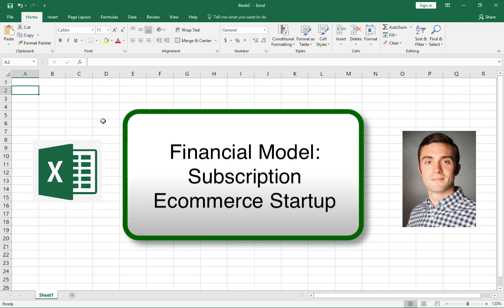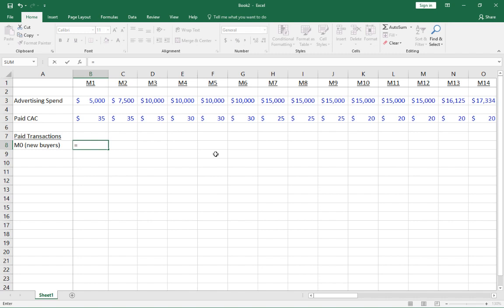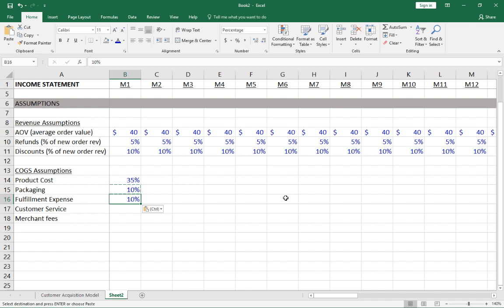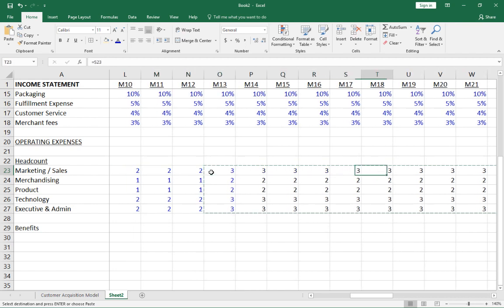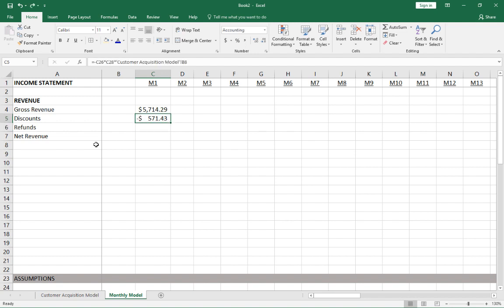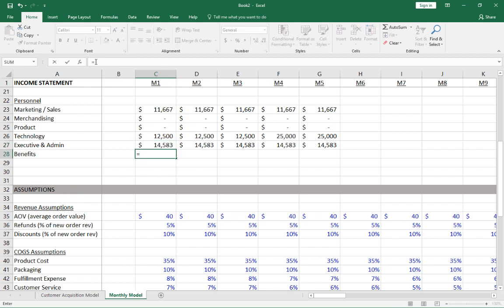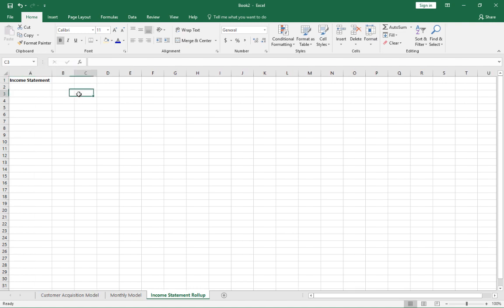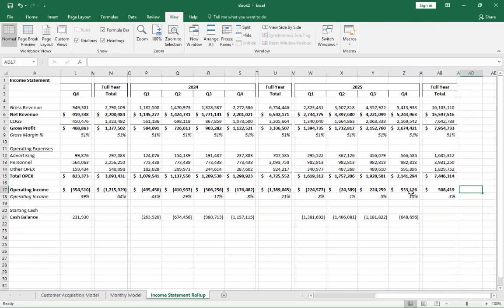Build a Financial Model for Your B2C Subscription Startup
Learn how to build a full financial model for an e-commerce startup (subscription-based business) in Excel in this case study-style tutorial. Also included is a downloadable template of the model.

🚀 If you want to master the finance skills & frameworks to successfully scale technology startups, secure your spot in my "Finance for Startups" program

⚠️ Most founders are off by 2–4x on CAC payback.

In this video, we look at how to build a financial model from scratch for a subscription-based coffee delivery startup in Excel (would also apply to a SaaS company or any subscription business model). This is the type of model that venture capital funds would want to understand before investing in a company.

One key point in building startup financial models is that we need to build the simplest and most flexible model we can (so that we can easily update it), while still building a model robust enough to model out the reality of our revenue, expenses, etc. This is difficult but you'll see that if we organize our assumptions well (with good color coding and formula writing), we can create something simple that we can use as a tool to adjust as our forecasts inevitably change.

Through building this financial model, we're able to examine the profit margins, breakeven point, burn rate, and the cash runway this eCommerce startup has until it needs to raise more venture funding. This type of model would serve as a good internal budgeting model as well as an external model to sound out to potential investors during fundraising.

Sections:
0:30 Discussion around company business model, current fundraising status, and why we need to build the model
1:06 Customer acquisition model (tab) setup & formatting
2:00 Which metric to start the model with and build off of (marketing)
2:55 Customer acquisition costs (CAC) and calculating orders from advertising budget
5:20 How to forecast new and recurring orders for a subscription business
6:28 Churn rates and how we build them into our subscription startup model
8:48 Starting and formatting the full monthly income statement model
9:36 Assumptions for revenue
11:37 Assumptions for the cost of goods sold (COGS)
14:49 Assumptions for a quick & simple payroll model (and general operating expenses)
19:55 Assumptions for other operating expenses
20:19 Why learning to use Excel without the mouse is important & how to improve
23:24 Revenue section & formulas of the income statement model
26:55 COGS & gross profit section of the income statement
27:28 Discussion (excel tip) on locked cell references and how to utilize them to improve formulas
29:19 Operating expenses (including payroll model) section of the income statement
35:43 Operating income and finalizing the income statement
36:44 Adjusting assumptions for the business model
37:40 Creating the overall quarterly rollup summary income statement (tab)
40:36 Discussion of what "runway" is in venture capital and how to use this model to manage cash burn
41:58 Double checking the model
42:55 Case study style discussion of business model, cash positions, and analysis of future prospects

My name is Eric and I've worked for seven years in Silicon Valley in finance. This is the type of financial model that I build for eCommerce startups, but would really work for any small businesses. I decided to publish it on Youtube because I believe it is the type of knowledge we should democratize, and that I would have greatly benefitted from as I started my career.